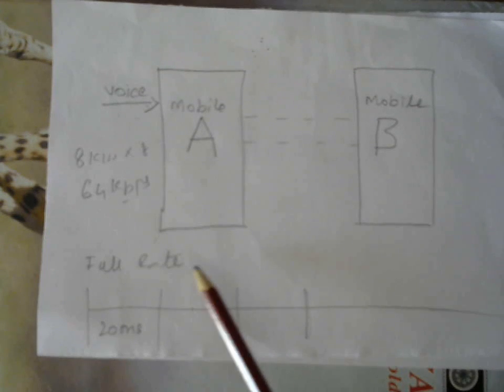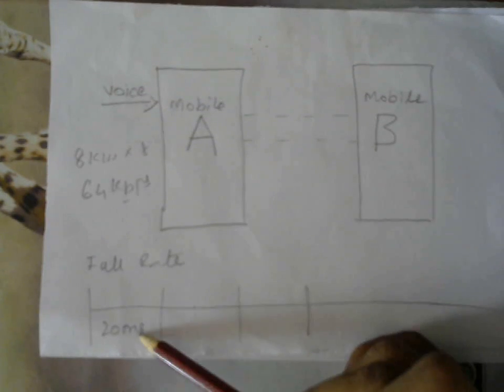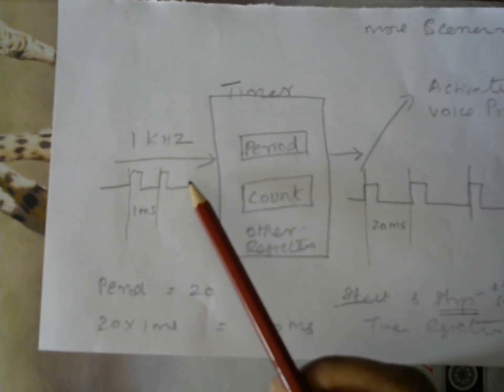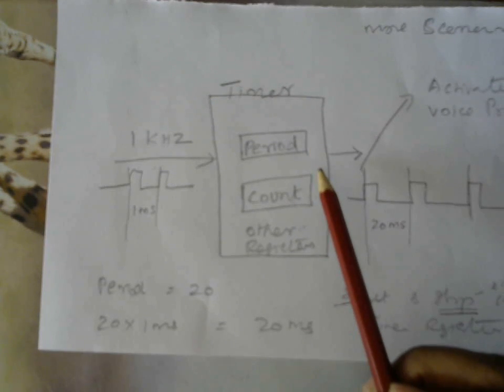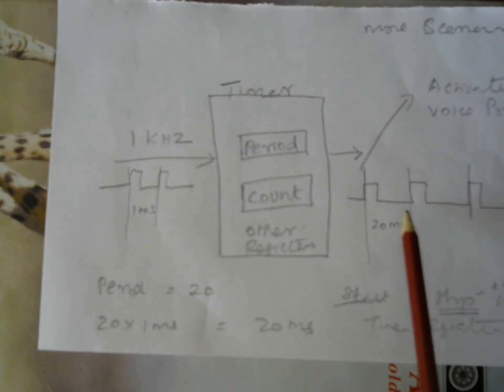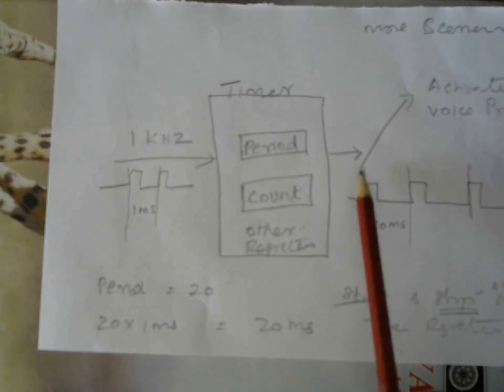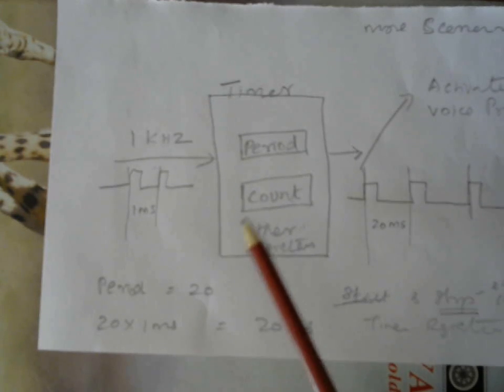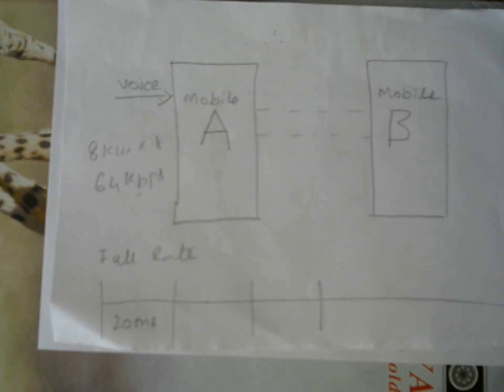Timers in Real Time Systems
Using timers in real time systems like mobile phones